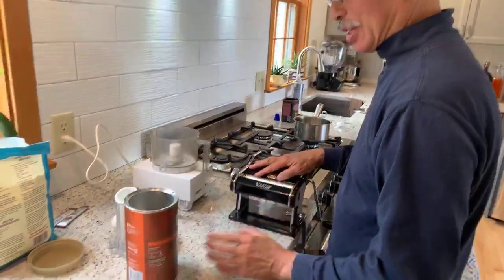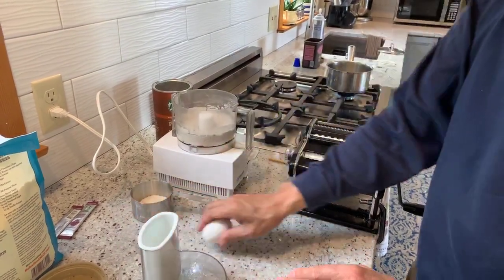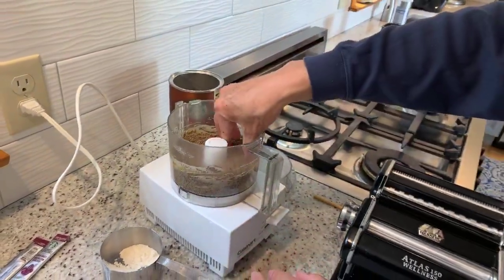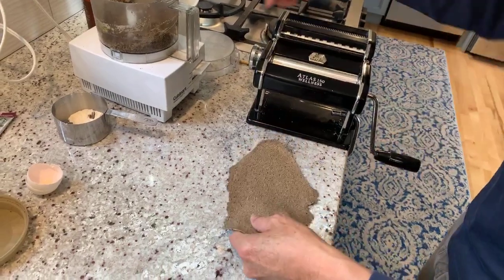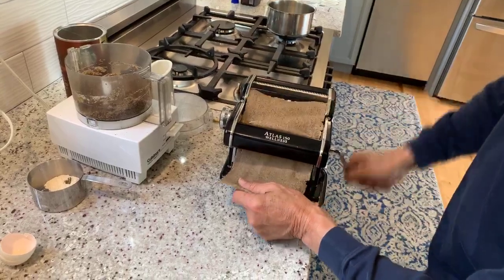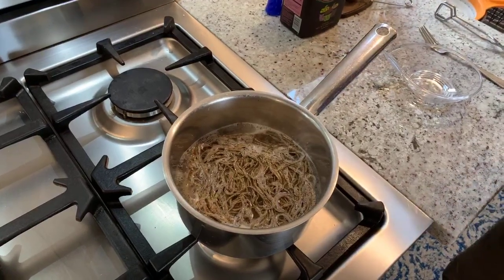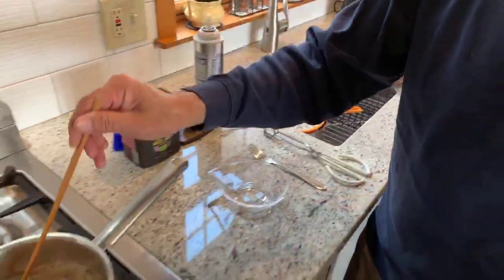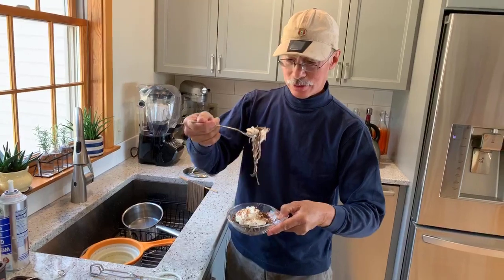Quick and Easy Coffee Pasta (Full)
This is one of the simplest and fastest fresh pasta recipes ever! Flour, egg, ground coffee, whipped cream and cocoa powder. That's it!